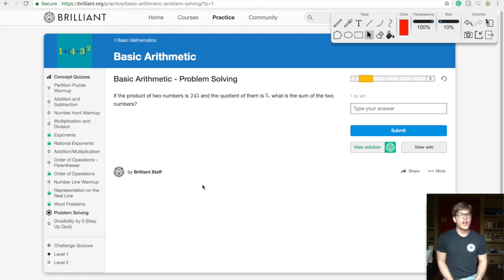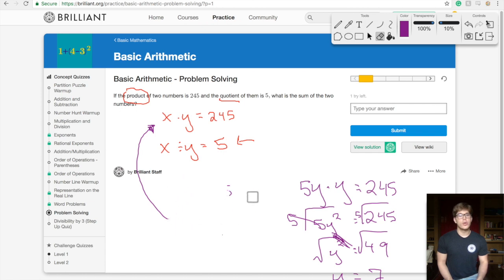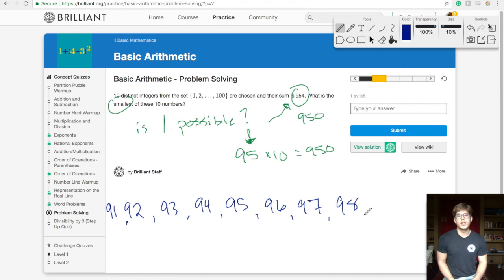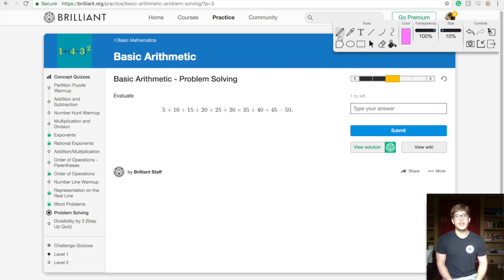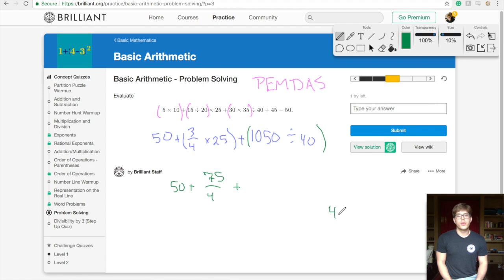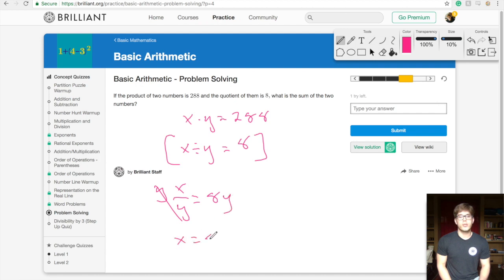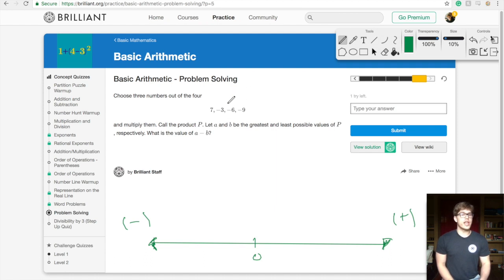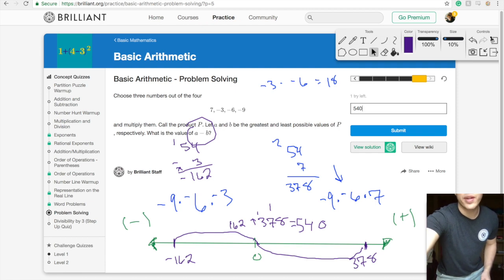Can you solve these Tricky Arithmetic Problems?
This video is about basic arithmetic